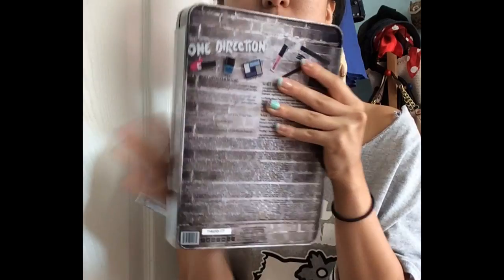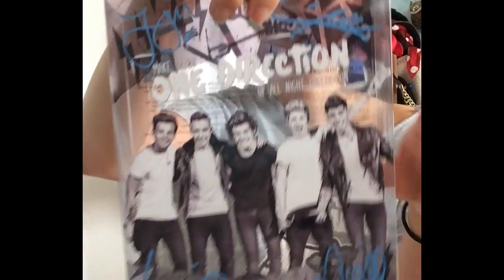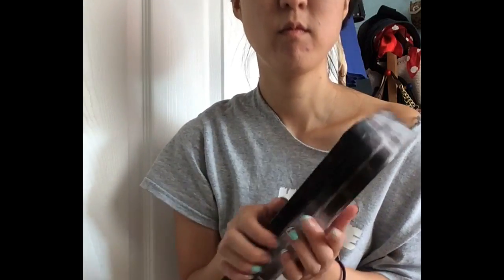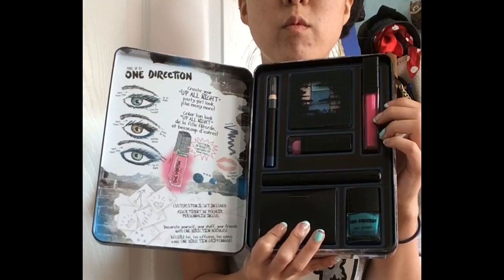[REVIEW] LIMITED EDITION MAKE UP BY ONE DIRECTION - UP ALL NIGHT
HEY YA'LL
ONE DIRECTION CAME OUT WITH A NEW MAKE UP LINE CALLED: MAKE UP BY ONE DIRECTION: THE LOOKS COLLECTION

The make up kit I will be reviewing is the "UP ALL NIGHT"

MY LINKS

*Sample was provided to me by Markwins to review but words are my own*